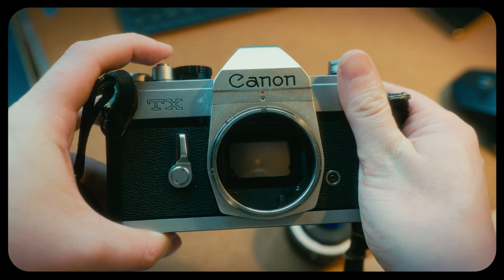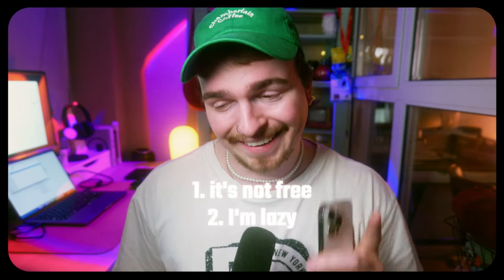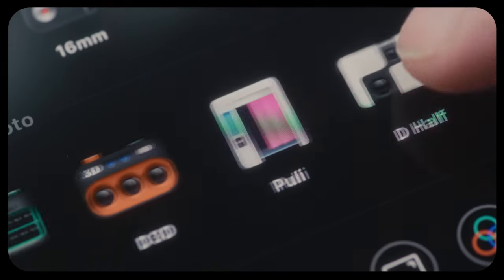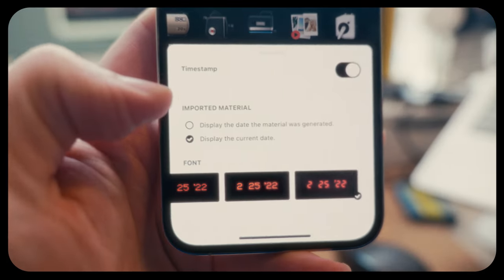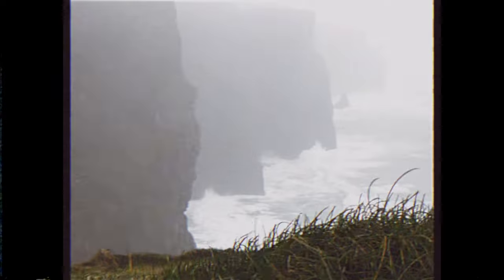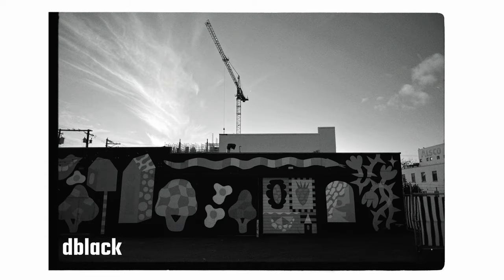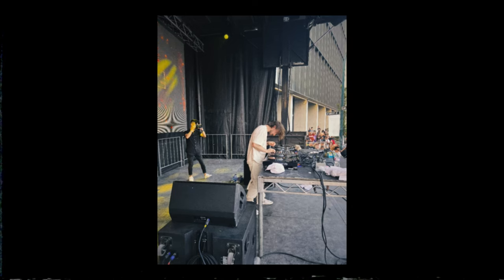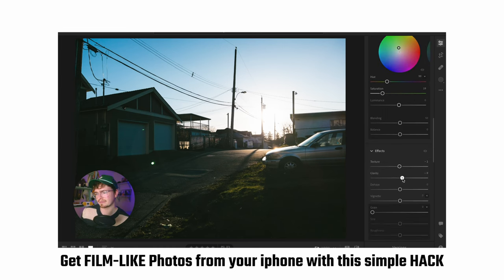make your iPhone a film camera - Dazz Cam (App Review)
I was in the middle of a video about making your iPhone look like film when I discovered Dazz Cam and was pretty annoyed because it felt like quite the waste of time, but then boy I was sold after using it, and frankly quite mad that the app did a better job than what I did.

Panasonic Lumix S5
Panasonic Lumix S 20-60mm Lens
NEEWER CL124 LED Light
Joby Wavo Pod Mic